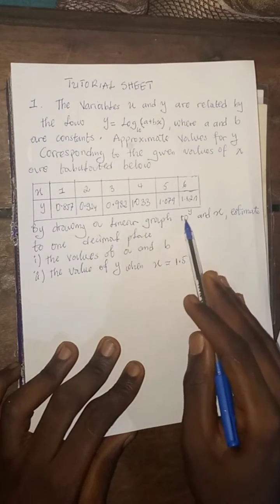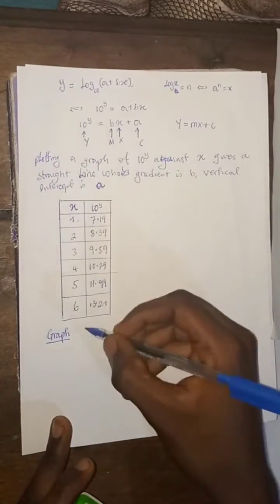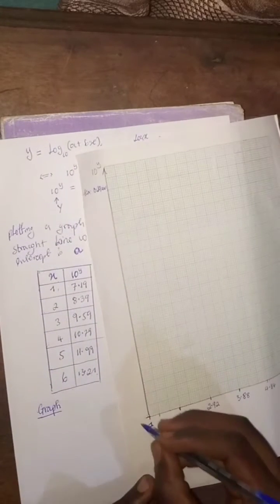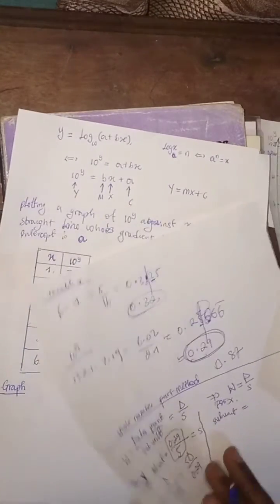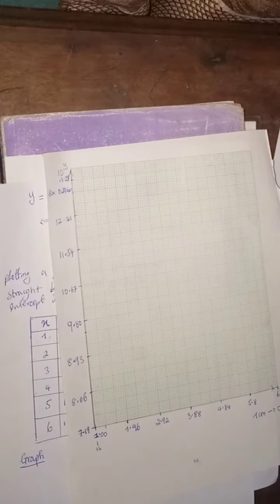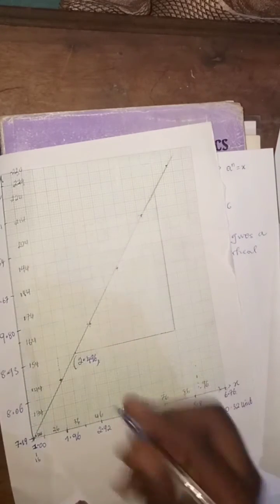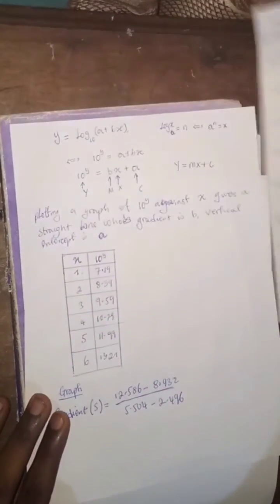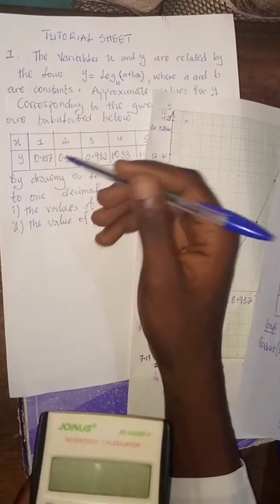plotting graphs using the whole number part method.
this video is highly recommended for all physics , mathematics , chemistry teachers and
students.